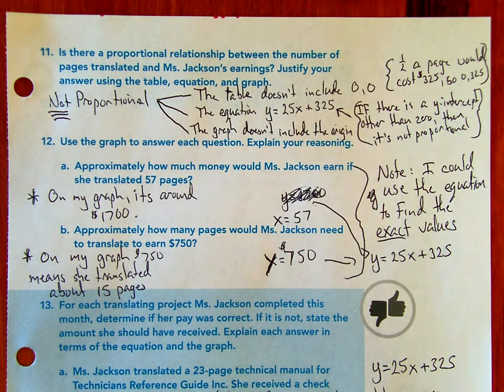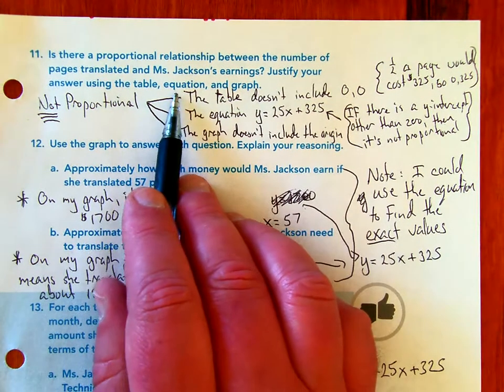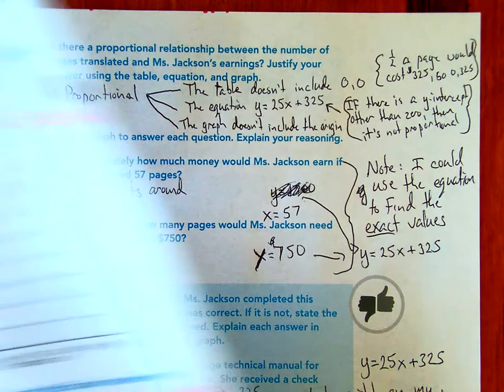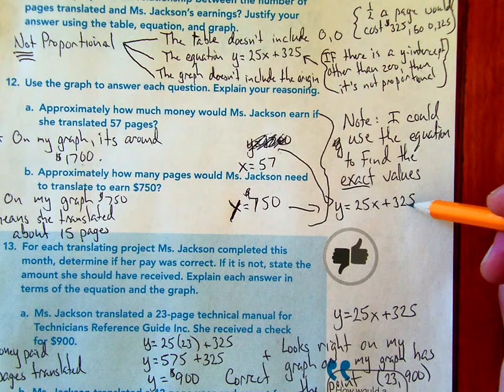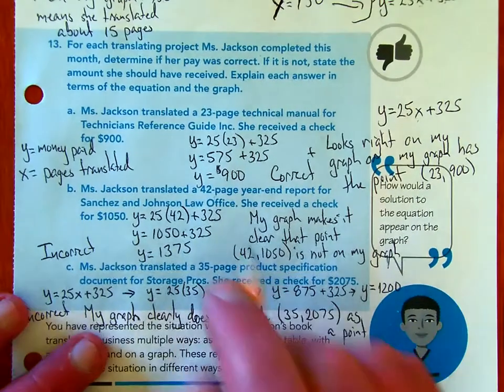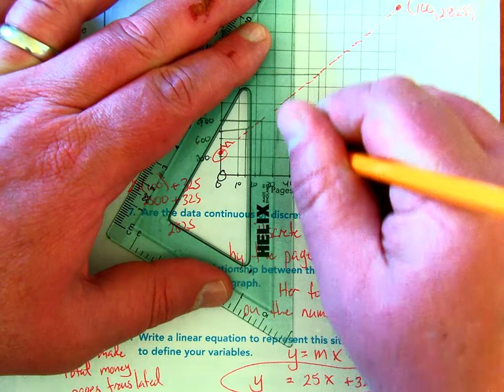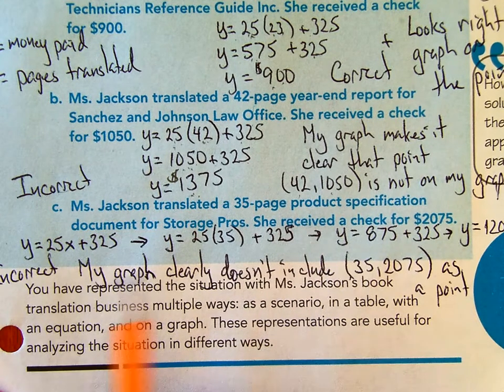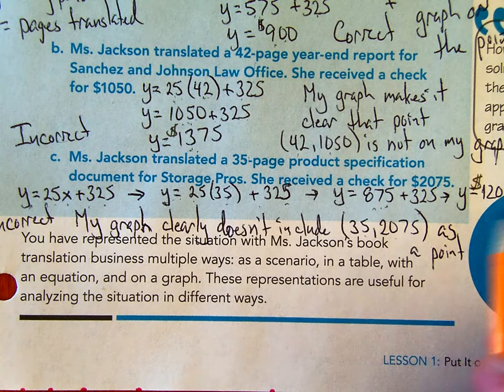Answers to M3 129